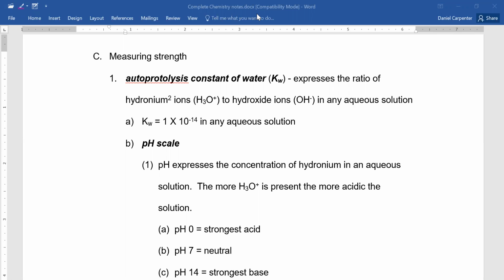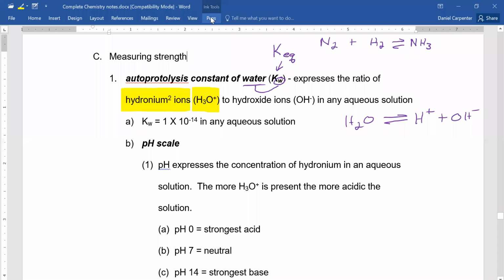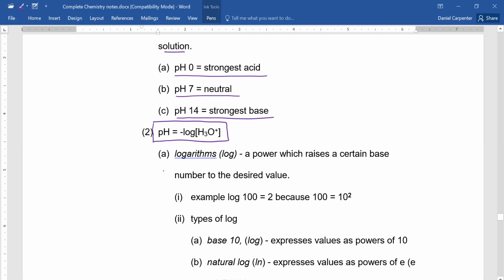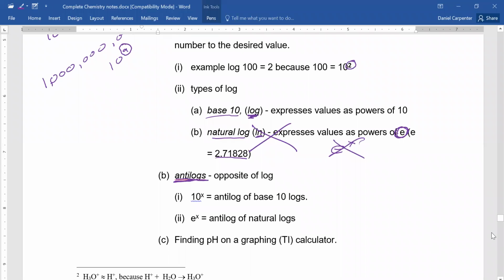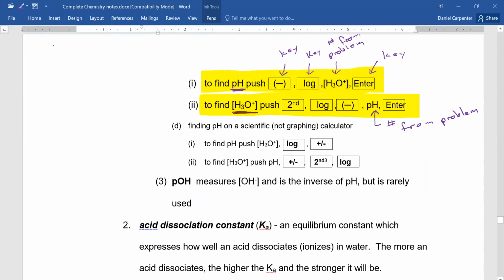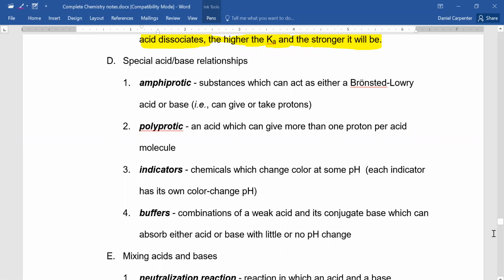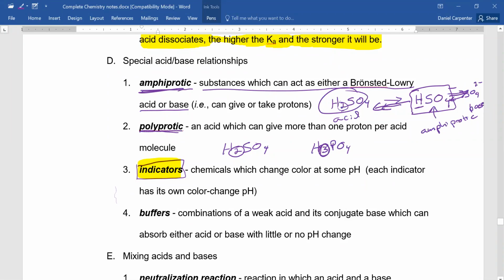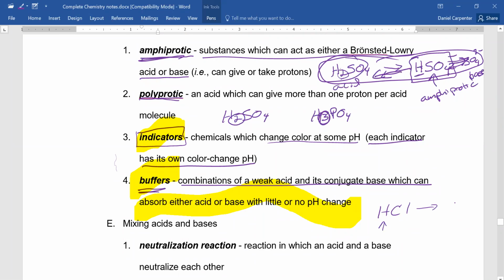Chemistry 2020 3 19